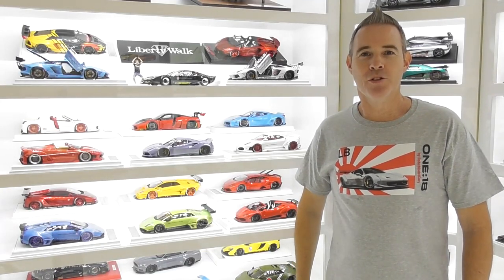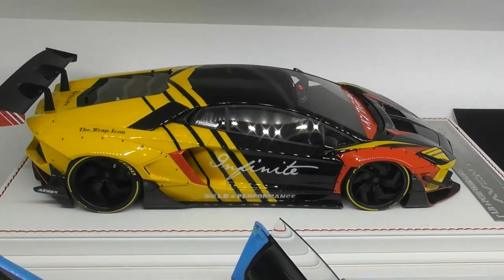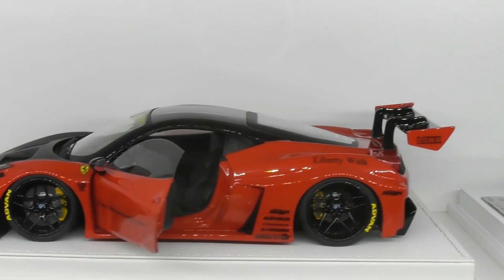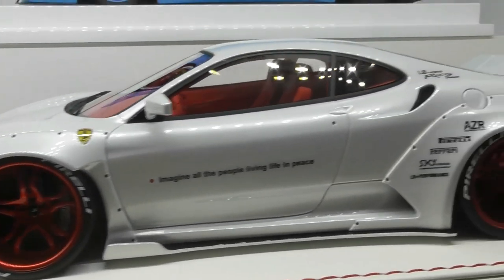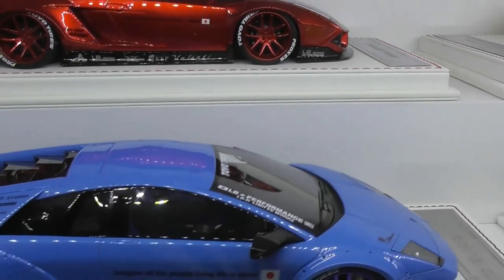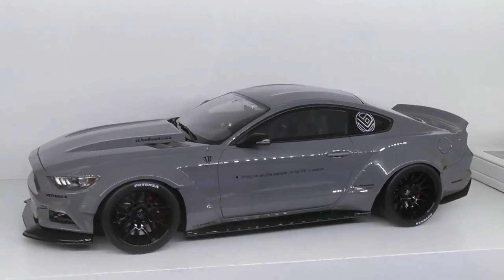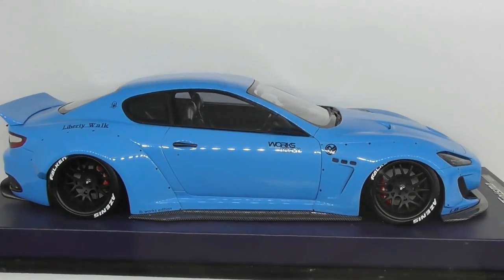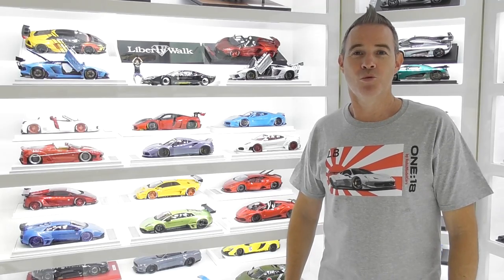My $21,000 LIBERTY WALK Collection of 1/18 Premium Models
This is my full collection of premium Liberty Walk models in 1/18 scale. After adding up the cost of my collection for an insurance cover update, I was stunned at how much these models add up to. Just over AUD$21,000 Wow, this is an expensive hobby! I hope you enjoy this video.